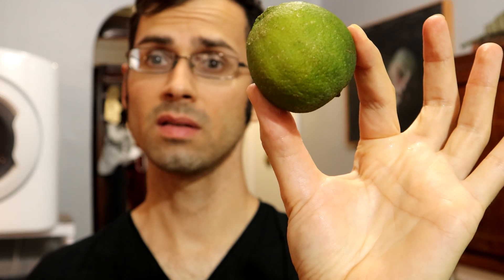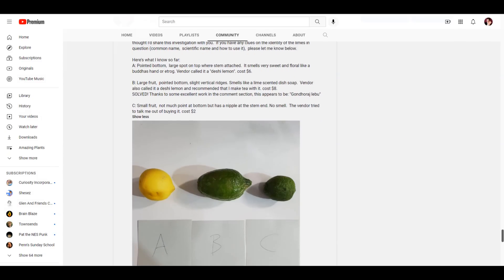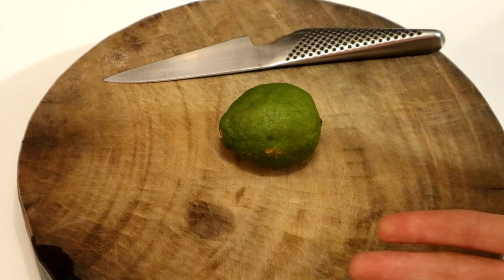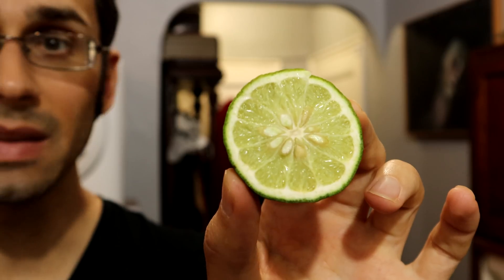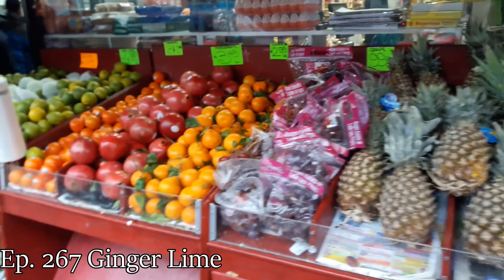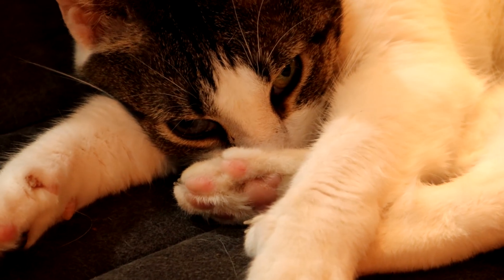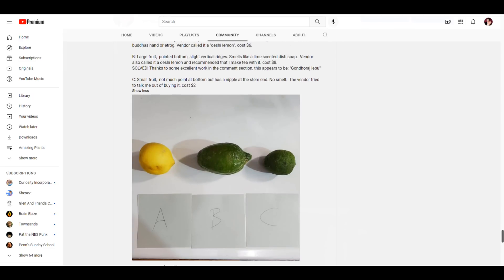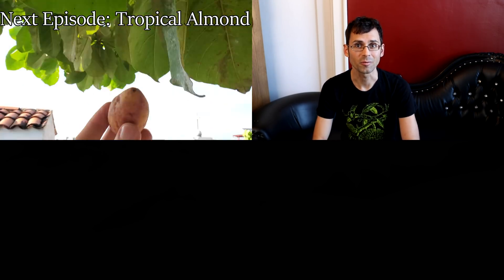Another Mystery Lime SOLVED (In Poorly Executed 4K!) - Weird Fruit Explorer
Episode 610: Mystery Lime SOLVED - Weird Fruit Explorer
Scientific name: Citrus Sp
Location: NYC